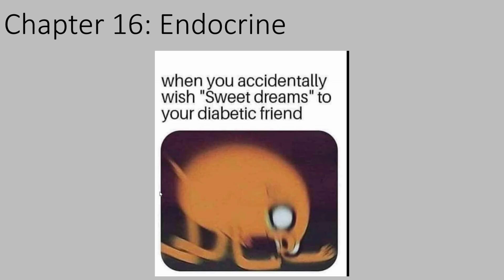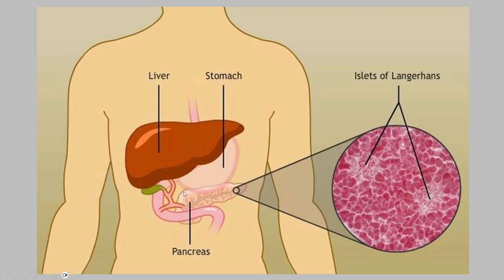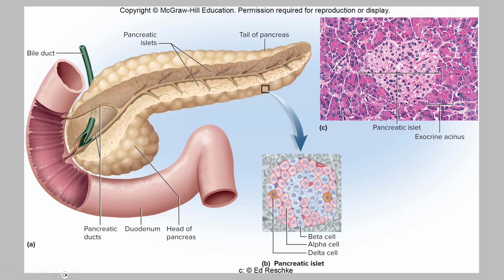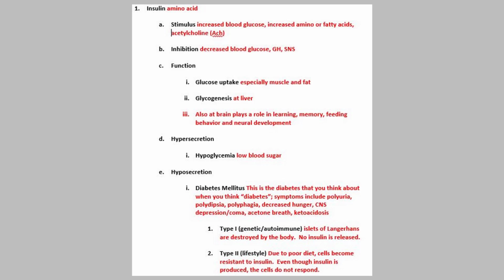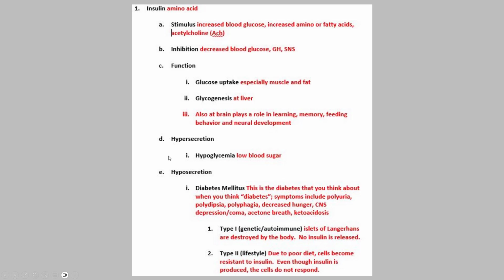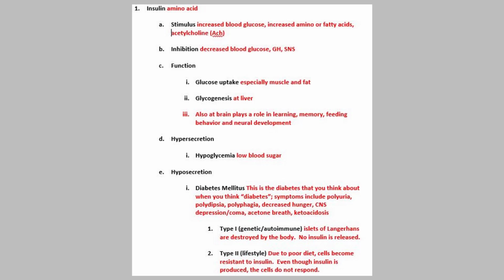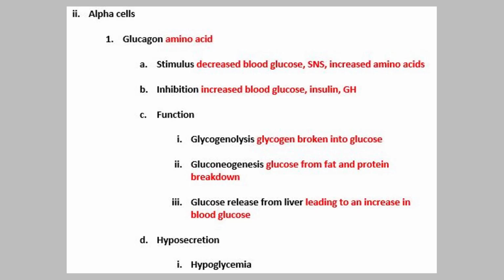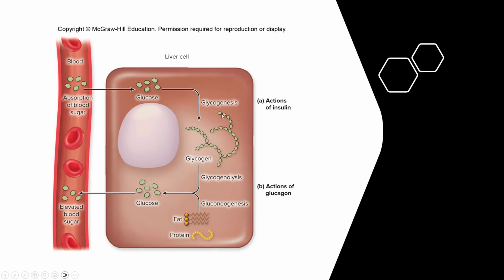Chapter 16 Part 2: Pancreas